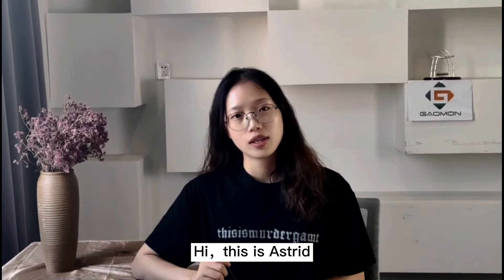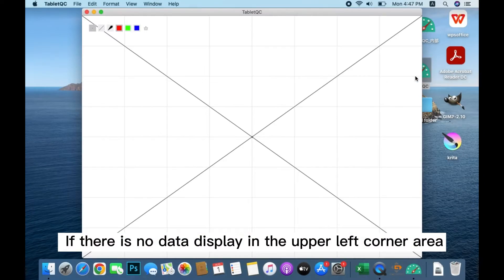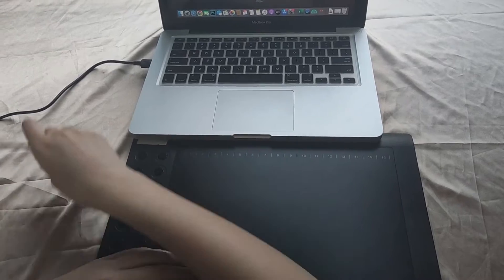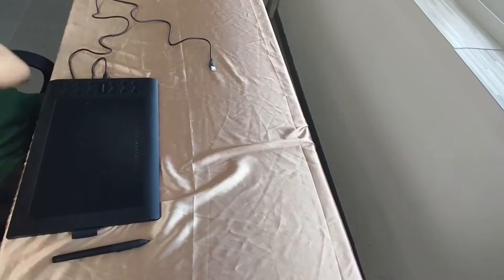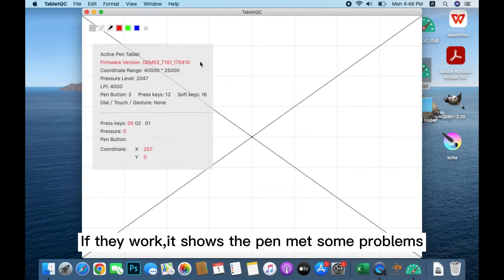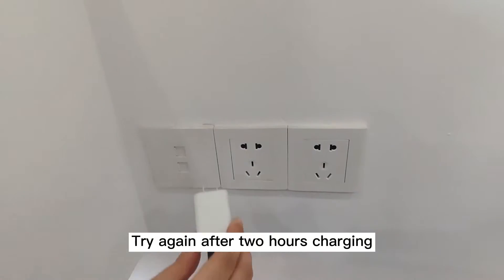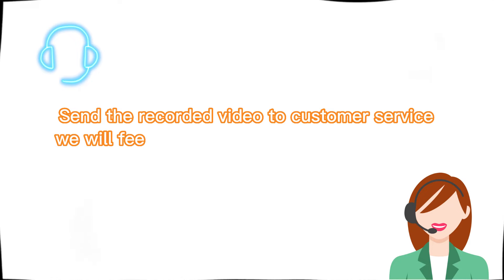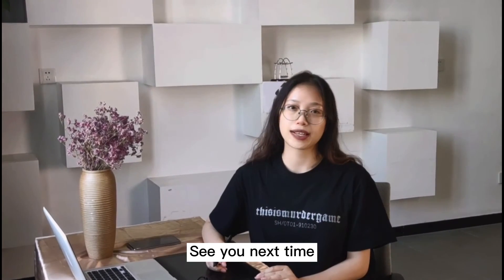GAOMON M106k Pen Tablet's Pen not Working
【FOR ONLINE TEACHING & MEETING】【12 SHORTCUT KEYS & 16 SOFTKEYS】One method is used to detect and exclude one method, and if it still cannot be solved, go to QC for help.